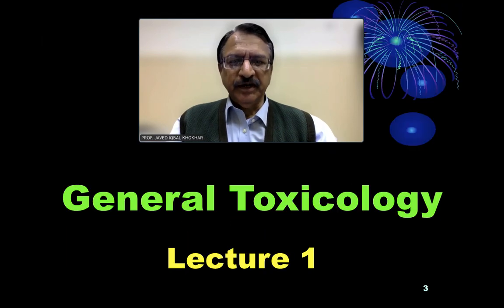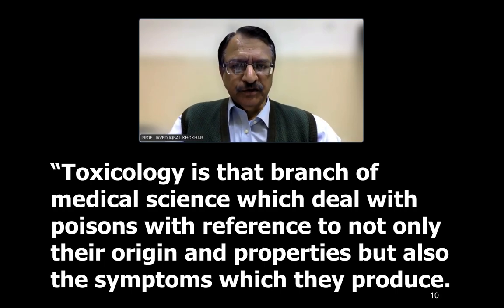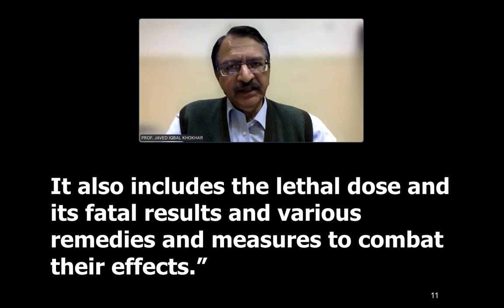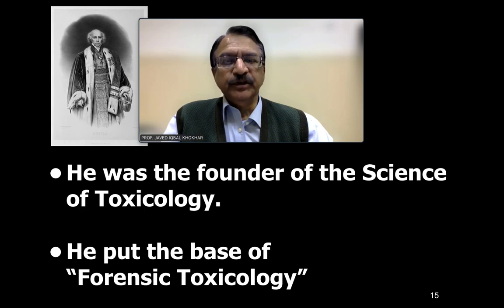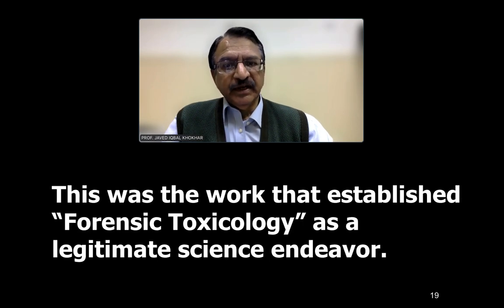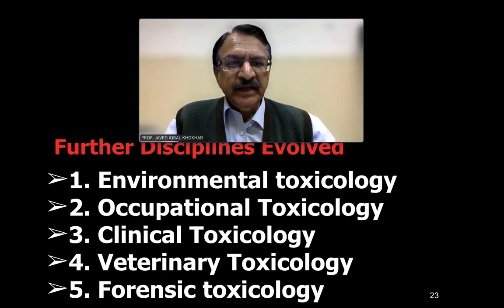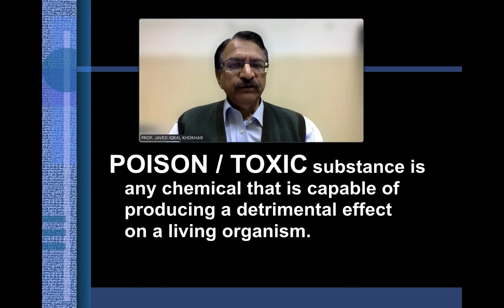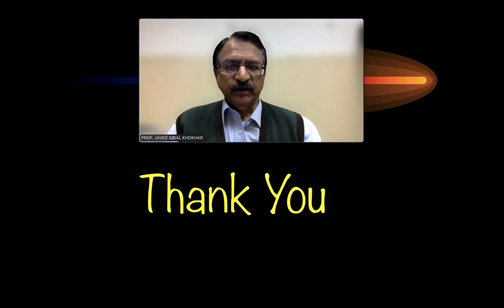1. INTRODUCTION TO GENERAL TOXICOLOGY 2024 LECTURE-1 POWERPOINT PRESENTATION